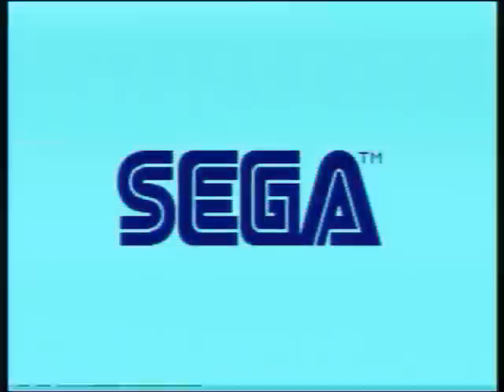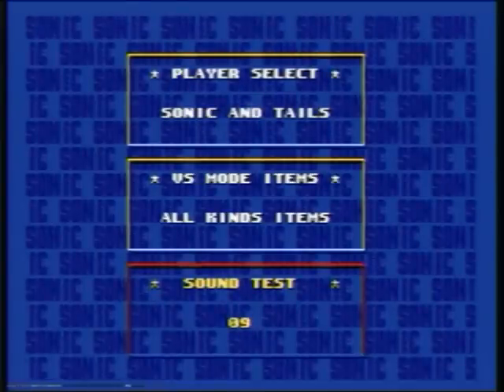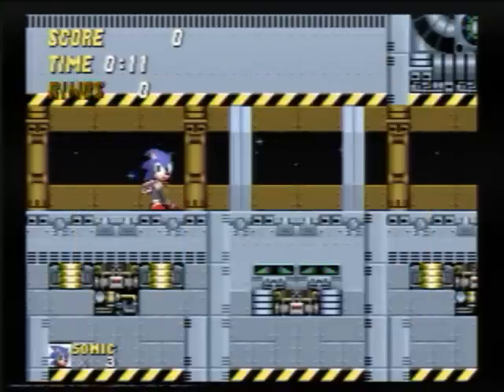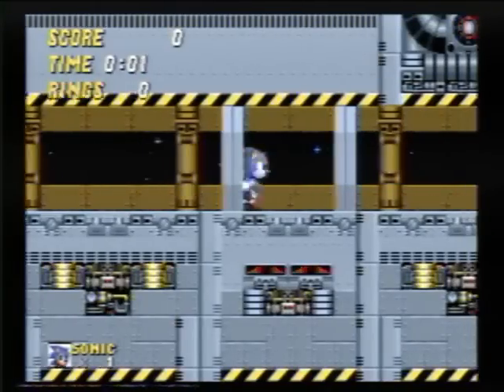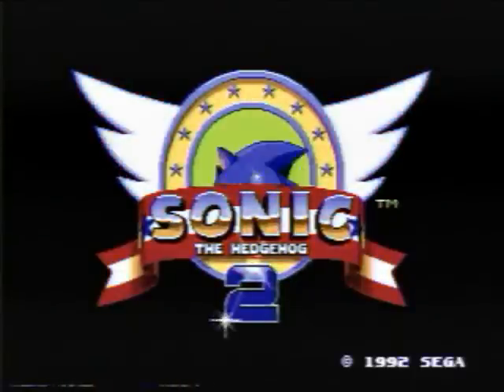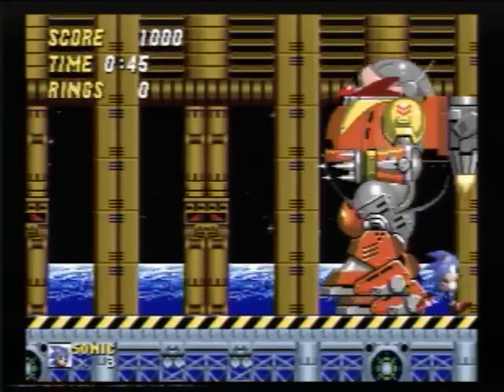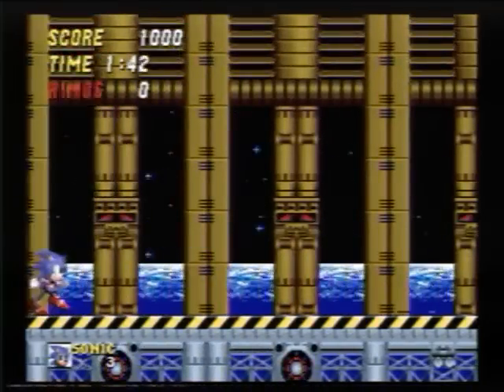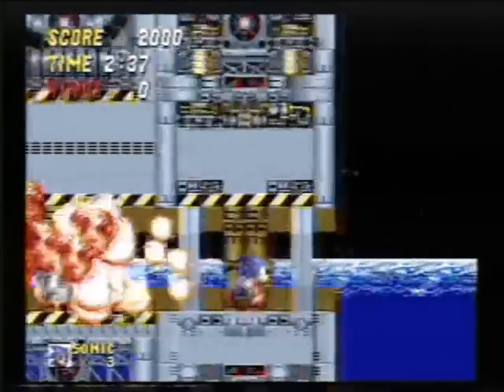Let's Play Sonic 2 Part 3 - Beating Final Boss with Atari 2600 Controller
Nin10Guy and Genericperson12 play Sonic 2 on the Sega Genesis.